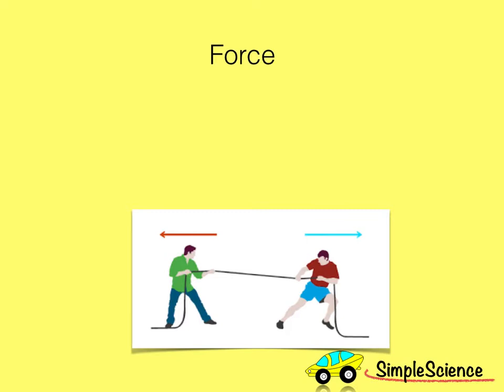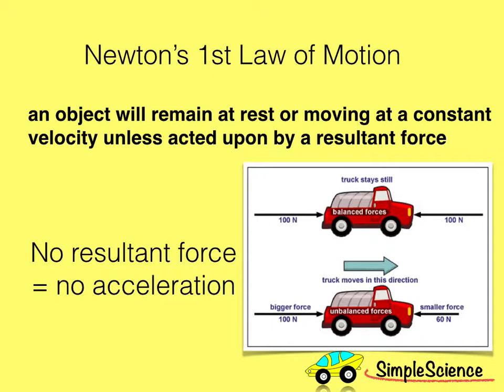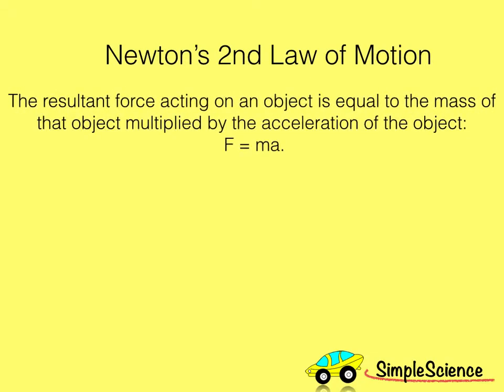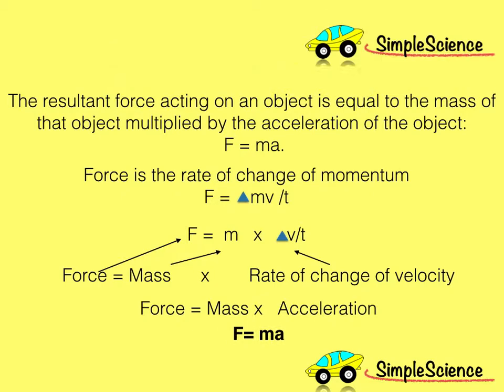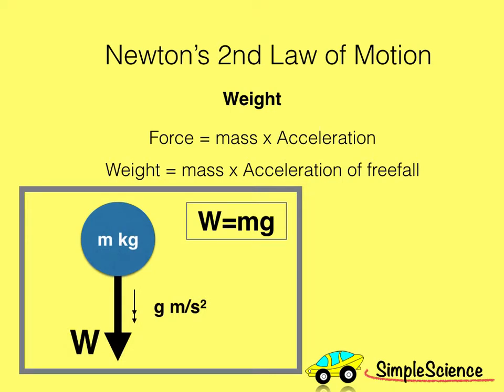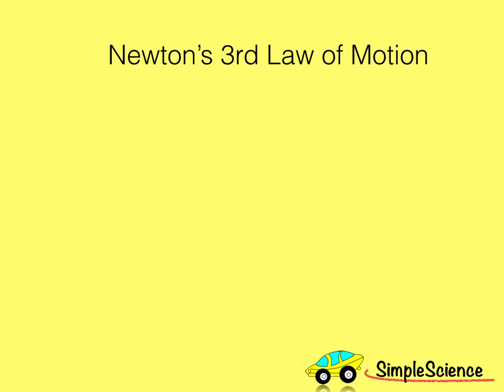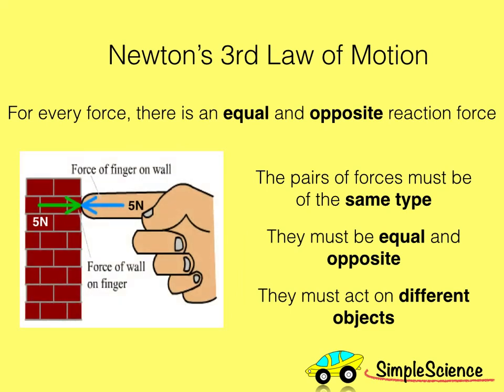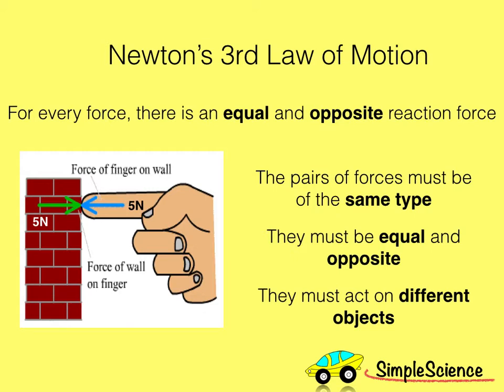Forces - Part 1- Newton's Laws of Motion